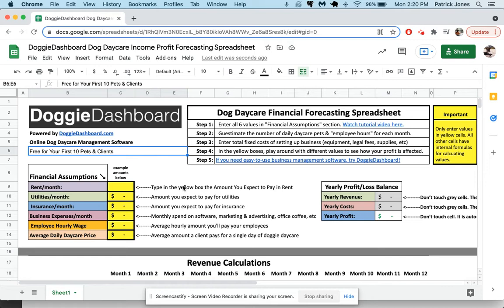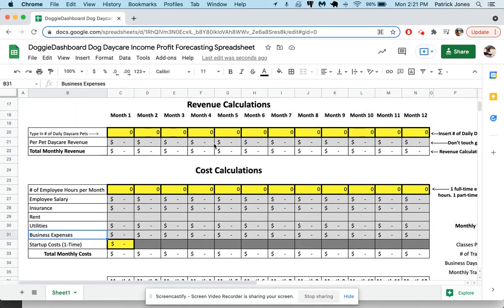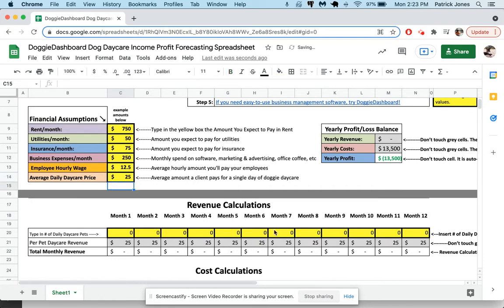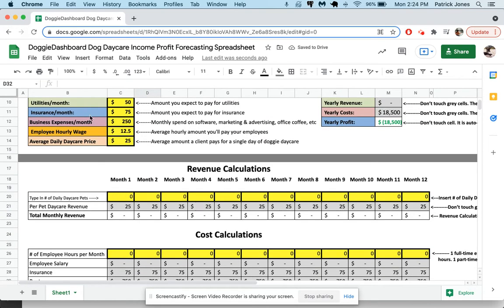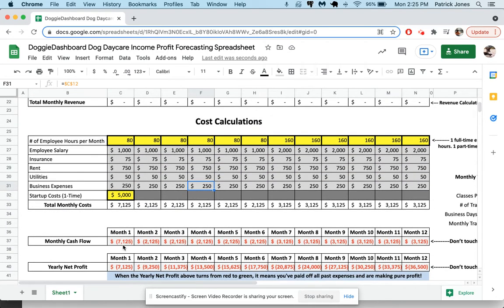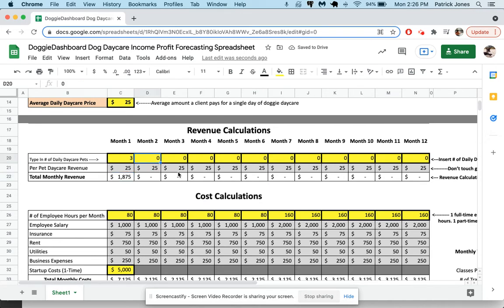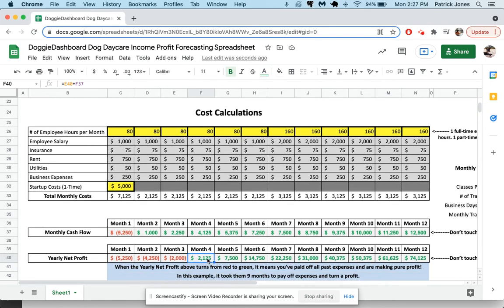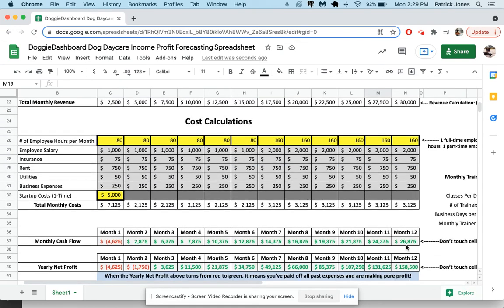Dog Daycare Financial Forecasting Excel Spreadsheet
If you're thinking about opening a dog daycare business, here is a great online spreadsheet that you can use to forecast your revenue, expenses and business profit.

Click FILE and then DOWNLOAD AS EXCEL to save a copy to your computer to get started.